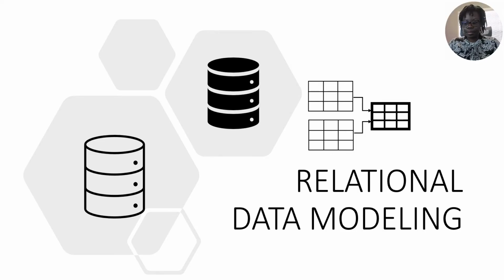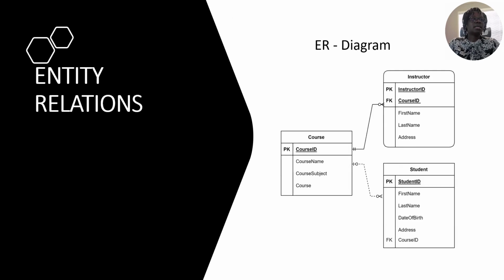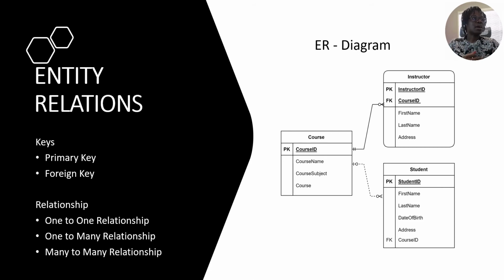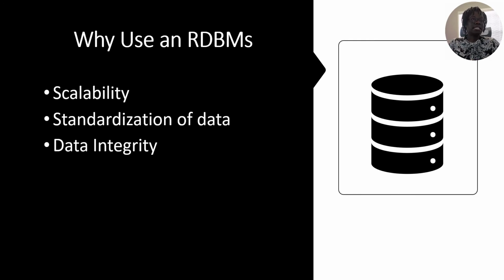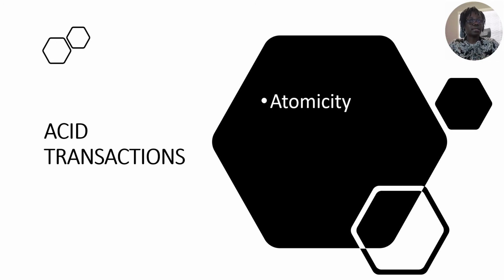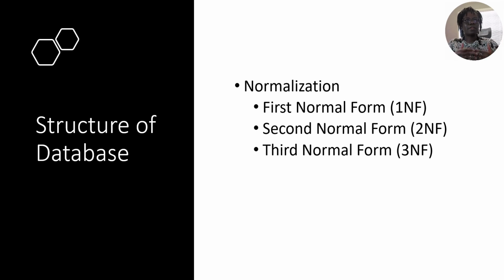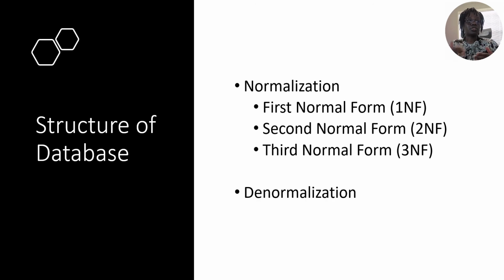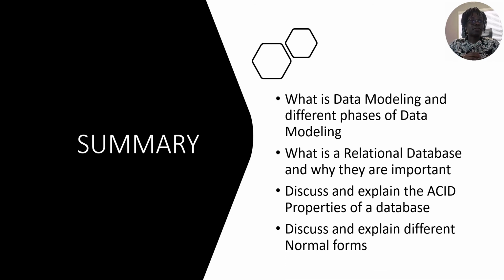Learn SQL with Microsoft SQL Server | Relational Data Modeling | Part 0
Learn SQL with me!
This video discusses what data modeling is, what a database is, what a relational database is, and different types of relational databases. Then we go through the ACID properties of a relational database . We also cover the structure of databases, normalization, and denormalization, with examples.

--LINKS TO MY PORTFOLIO PROJECT SERIES AS A DATA ANALYST--

HAPPY WITH THE CONTENT?

Timestamps:
00:00 Intro
00:44 What is Data Modeling
01:10 Importance of Data Modeling
01:47 Phases of Data Modeling
03:33 Entity Relations
07:16 Introduction to Relational Database
09:09 Why Use an RDBMS
10:53 ACID Properties
14:03 Two Types of Relational Database
14:59 Structure of Database
19:27 Normalization Example
21:24 Summary
21:48 Outro